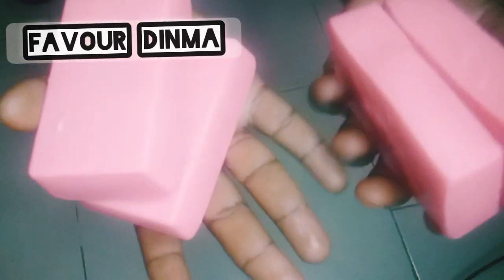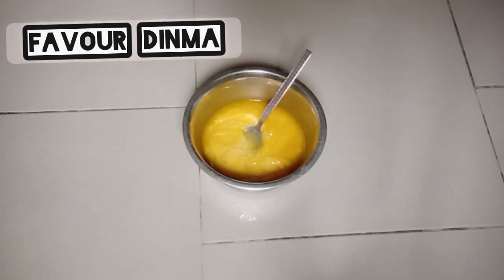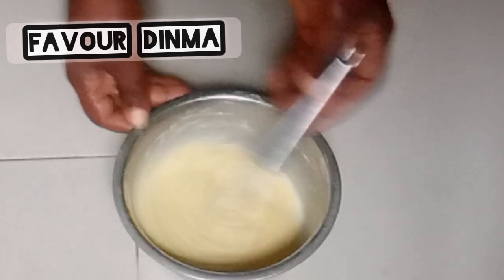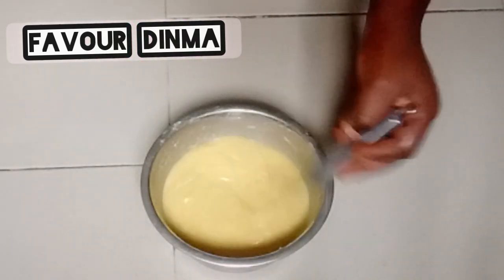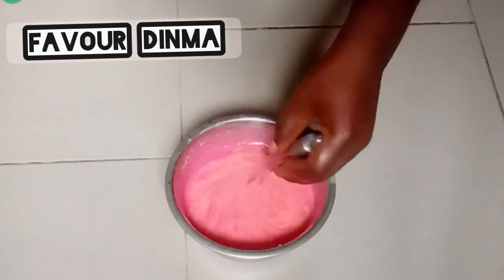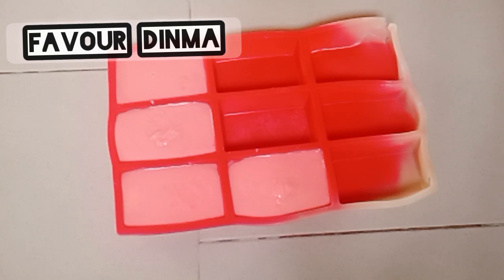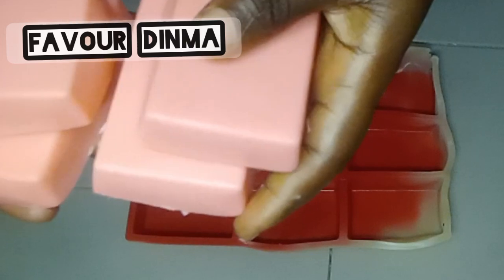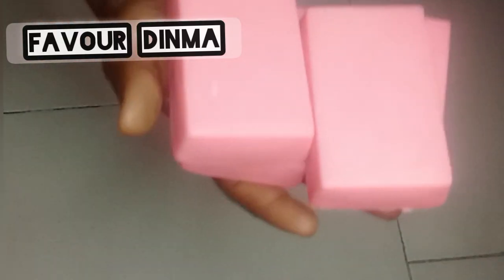how to make baby and me soap at home|how to make soap for business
this video is all about how to make soap at home, commercial laundry soap.